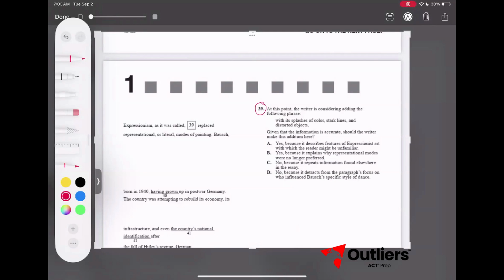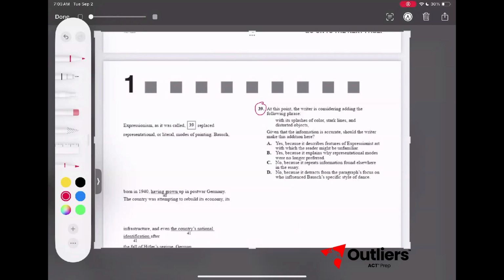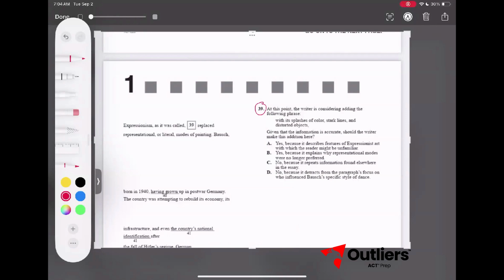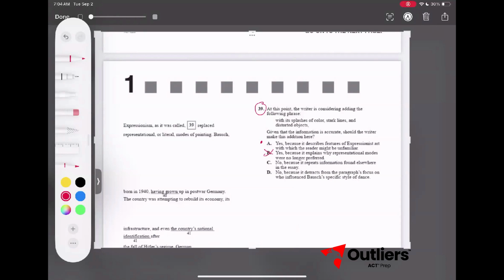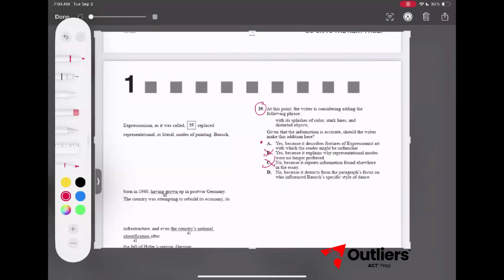English EM 22J:39 - Outliers ACT Prep